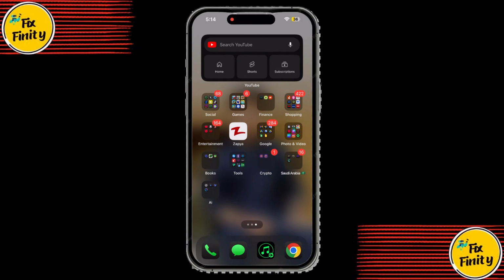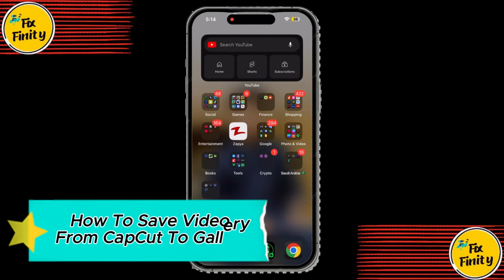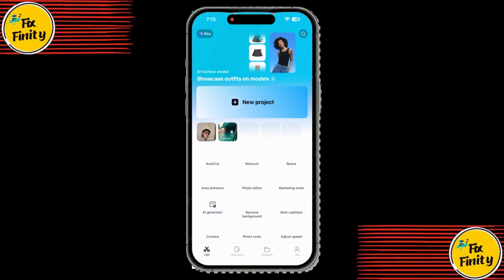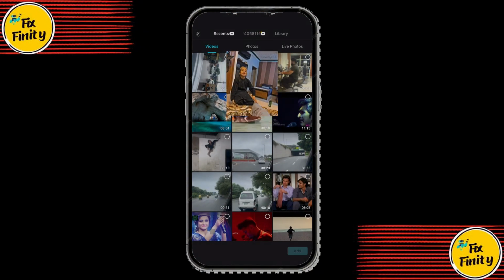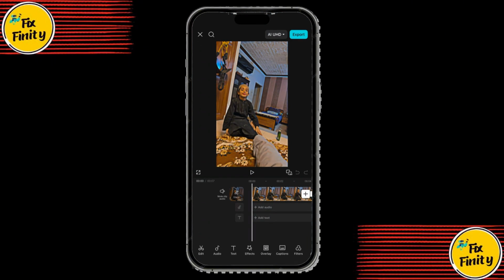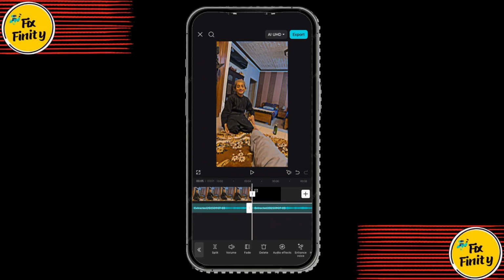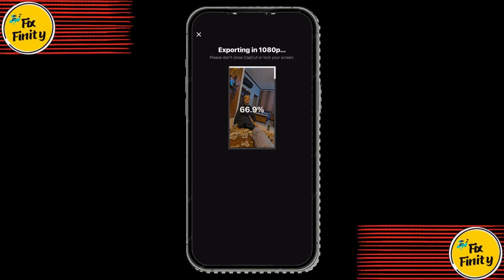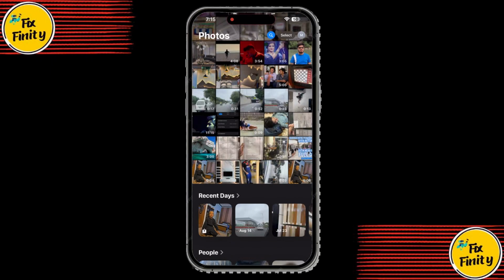How To Save Video From CapCut To Gallery | Export CapCut Videos Easily (2025 Guide)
Want to save your edited video from CapCut to your phone’s gallery? 📱
In this quick tutorial, you’ll learn how to export and save your CapCut project directly to your Android or iPhone gallery in just a few taps!

You’ll learn:
✅ How to export videos from CapCut in HD quality
✅ Best settings for smooth video playback
✅ Fix “Video Not Saving” issue in CapCut
✅ How to locate saved videos in your gallery

Perfect for beginners who use CapCut Mobile or CapCut PC! 🎬